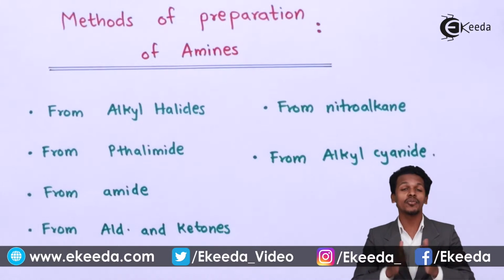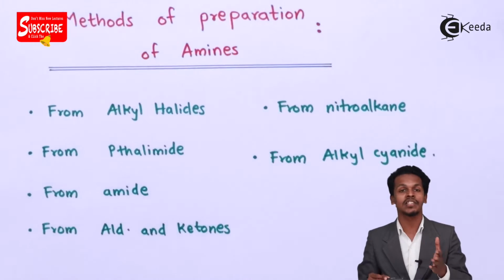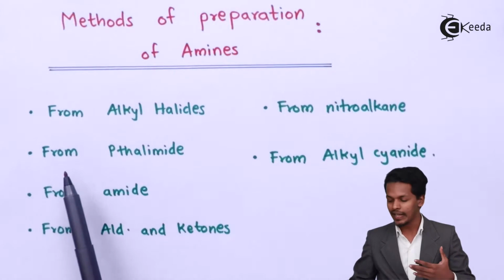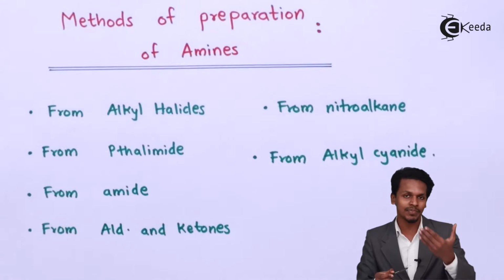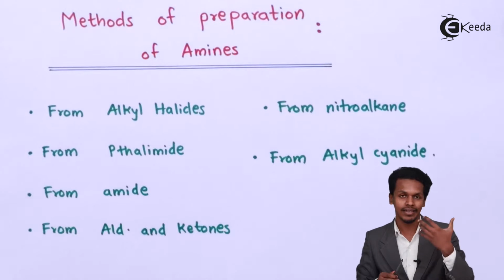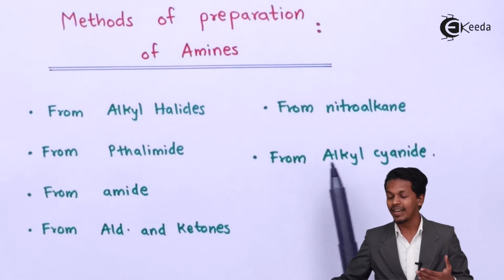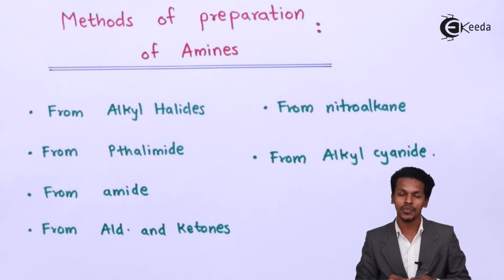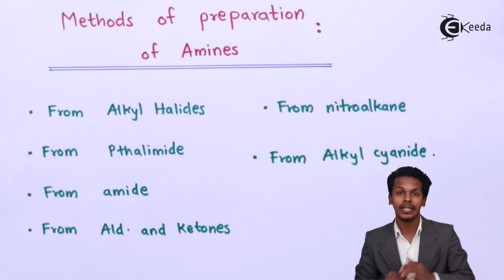Methods of Preparation of Amines - Compounds Containing Nitrogen - Chemistry Class 12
Methods of Preparation of Amines Video Lecture from Compounds Containing Nitrogen Chapter of Chemistry Class 12 for HSC, IIT JEE, CBSE & NEET.

Happy Learning : )